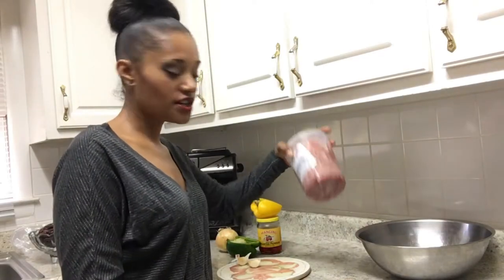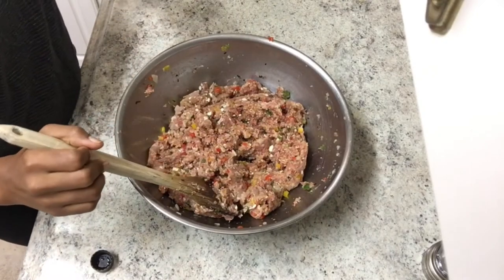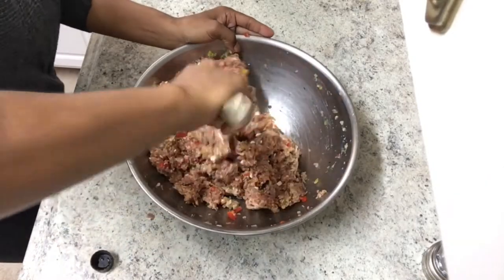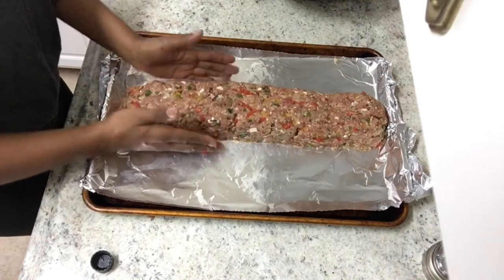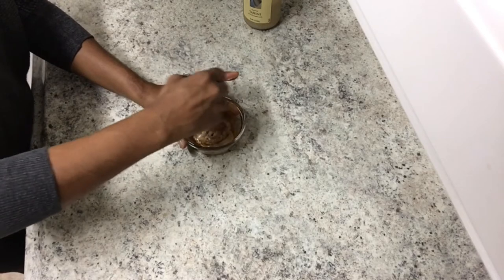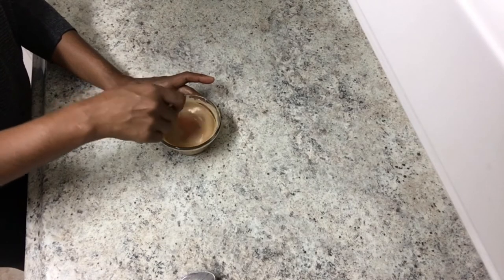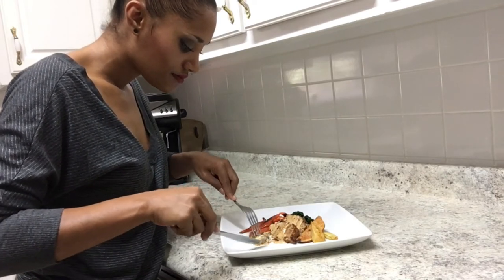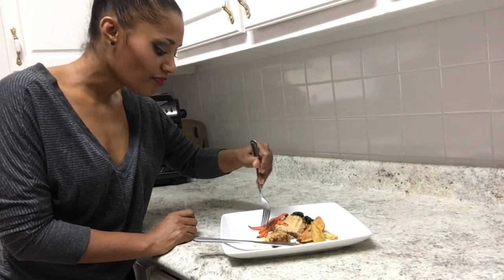Turkey Meatloaf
This a NON-Traditional turkey meatloaf. I call in a grown up meatloaf!